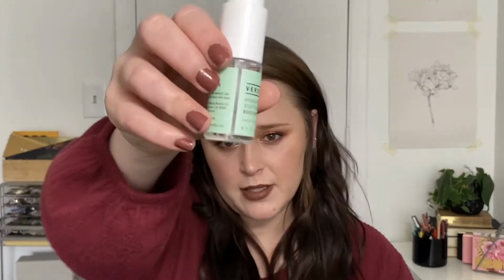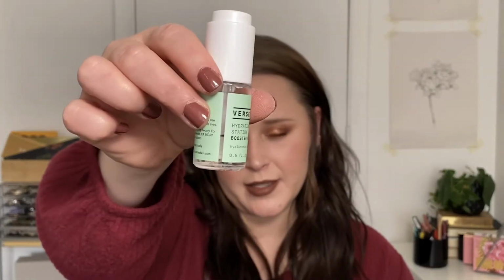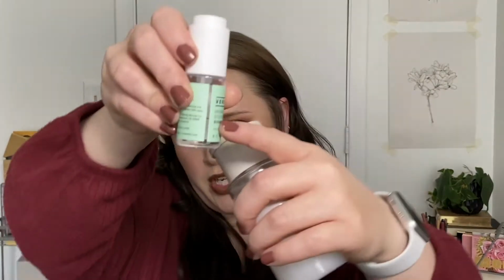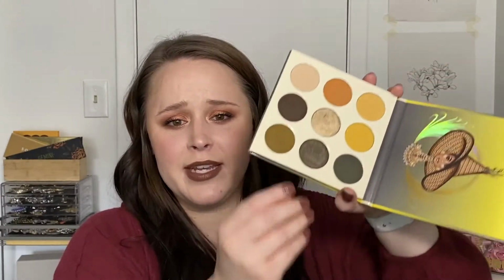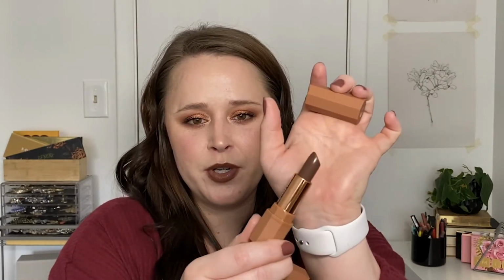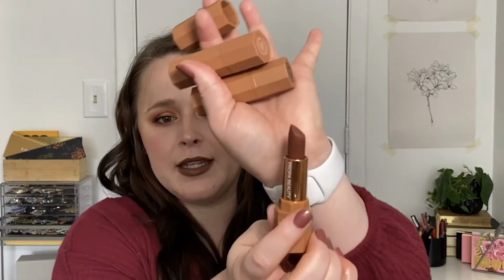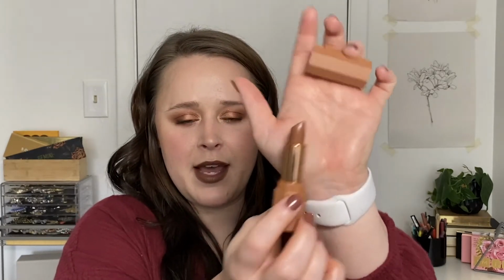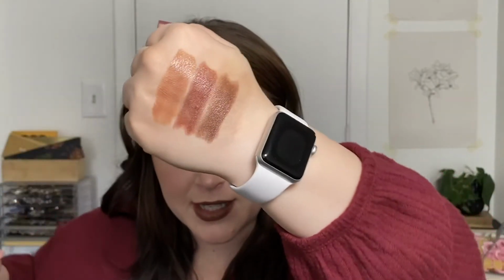BEAUTY AND LIFESTYLE FAVORITES NOVEMBER 2020 | Fall and Winter Favorites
Hey! Today's video is my beauty and lifestyle favorites for November 2020. These are my favorites for this Fall and Winter so far this November. In this video, I share some skincare favorites, makeup favorites, beauty tool favorites, home / self care favorites, and tech favorites. Let me know down below, what have been your favorites this November 2020.

NOVEMBER FAVORITES:

Thin Phone Case *
Indoor/Outdoor Fuzzy Loafer Slippers *
- Finesse, Her Magic, and Clo$er mentioned

Rakuten (Ebates) -
Elf Cosmetics -
NYX Cosmetics -
+ Free Marshmellow Primer Mini with Purchase of Any Spring 2021 Product (bright Maker, L Ift & Snatch, Brow Glue, Marshmellow Primer)! No Code Required. Offer Valid 11/16-12/5!
Milani -
+Cyber Monday Tiered Deals! $10 off $40! $15 off $50! $20 off $60! Use code CYBERMONDAY 11/29/20-11/30/20 *
WinkyLux -
Fresh -
Vanity Planet -
Sundays Nail Care & Polish -
Malin + Goetz -
+ Free Expedited Shipping on Orders $40 or More with Code: MGHOLIDAY20. Valid: 11/18-11/23!

WHATS ON MY FACE:

Becca Under Eye Brightener in Light-Med
Believe Beauty Foundation Porcelain
Wet N Wild Concealer Light Ivory
Rimmel Stay Matte Powder
Profusion Contour Palette
Coverfx Monochromatic Blush Soft Peach
Becca Highlight Opal
Lottie London The Rusts Palette
Colourpop Super Shock in Here We Go Again
Pat McGrath Dark Star Mascara
Maybelline Tattoo Studio eyeliner in Smooth Walnut

MOST USED BRUSHES:

Flower Beauty Precision Blush brush
Sigma E30 pointer brush